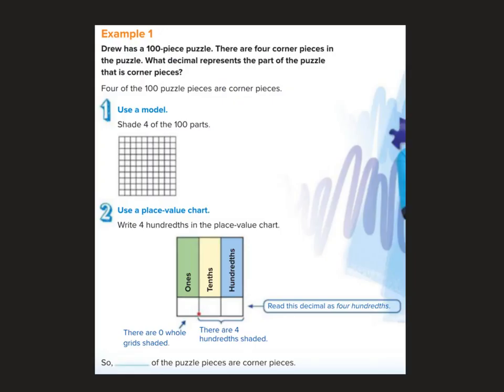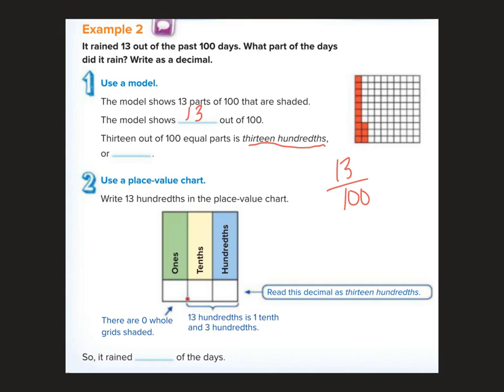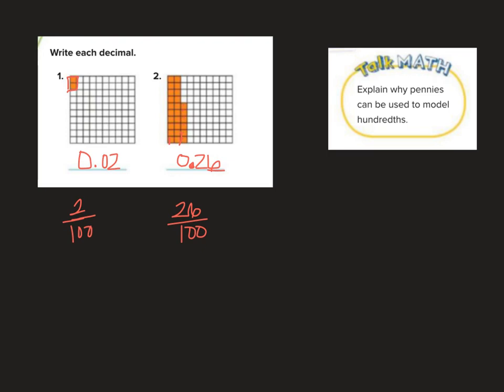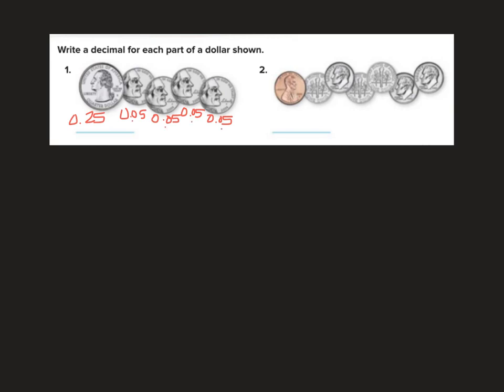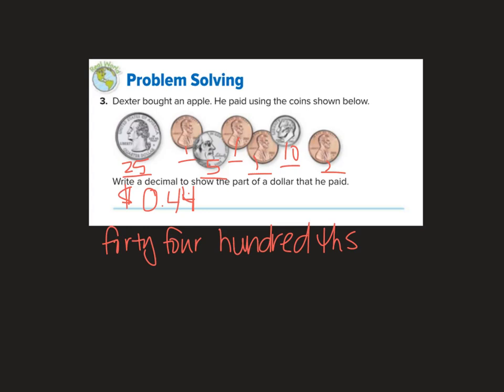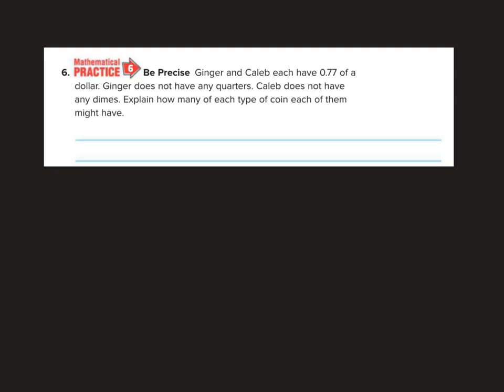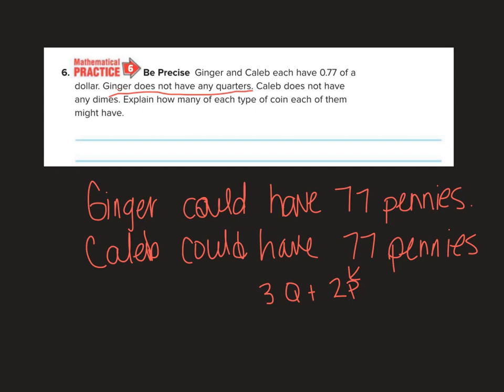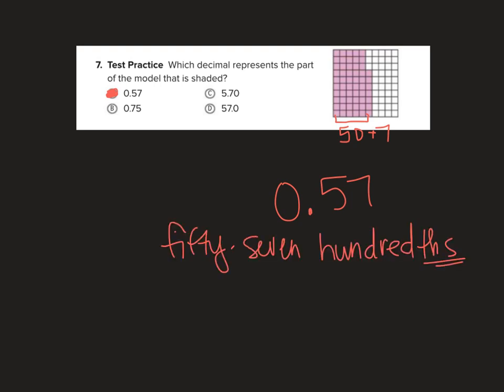Gr4 10-3 Hundredths